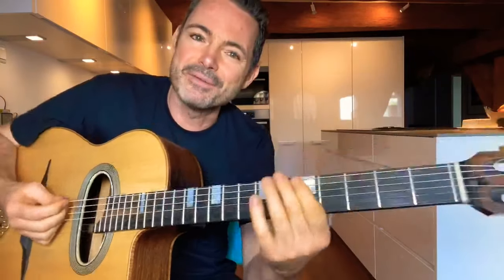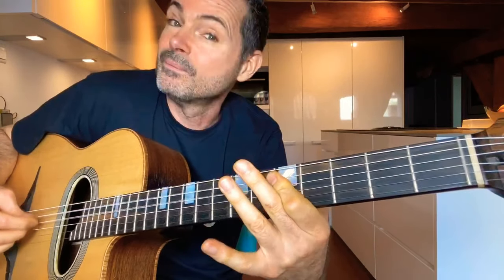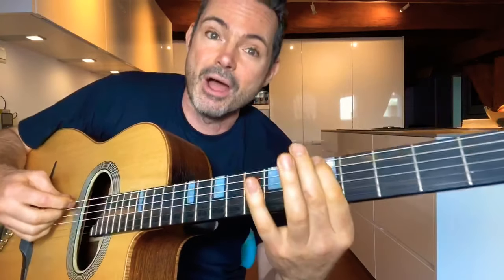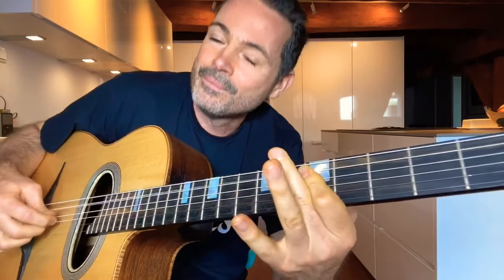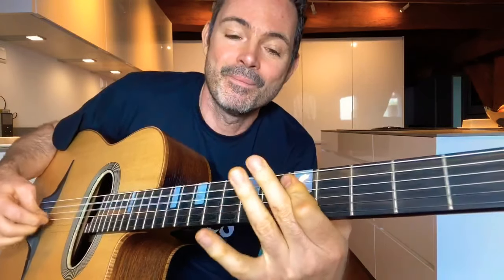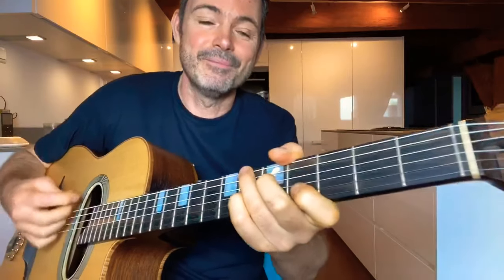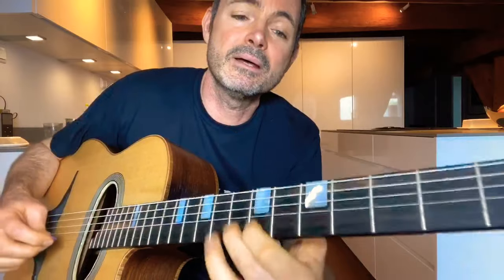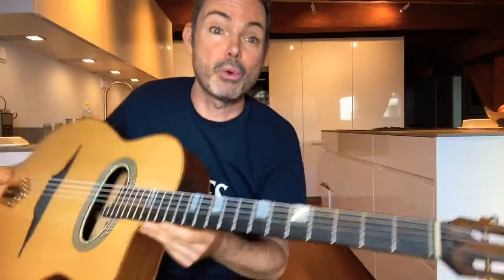‘Minor Blues’ - Try This Tasty Minor Arpeggio Lick! [Live Lesson RePlay]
Grab the FREE Gypsy Jazz Crash Course!

‘Minor Blues’ Try This Tasty Minor Arpeggio Lick!

In this lesson you'll learn how to get good at soloing in gypsy jazz.

This is especially useful for gypsy jazz guitarists who want to build confidence in their soloing.

The ONE thing you need to do everyday, even if only for five minutes to get good at playing gypsy jazz soloing, is practice playing over chord changes.

One good technique to make your solos more interesting and groovy is to use Licks.

This lick is one of my favorites and works over a Minor chord.

In this example we’ll use it over a ‘Minor Blues’ in Gm.

So over the Gm and Cm

Also don't be afraid to leave space! This will make your solo even more musical :-)

Don't over think this but instead be consistent and actually do it every day.

In one weeks time you will notice the difference!

Have fun and grab the FREE Gypsy Jazz Crash Course here!